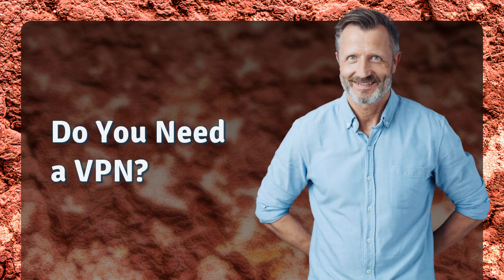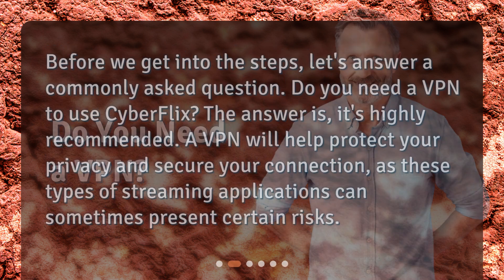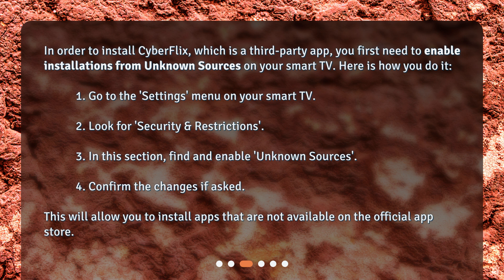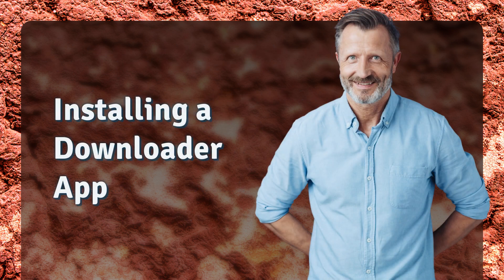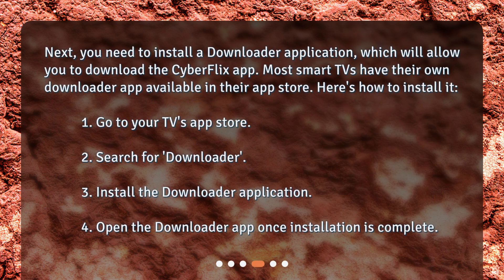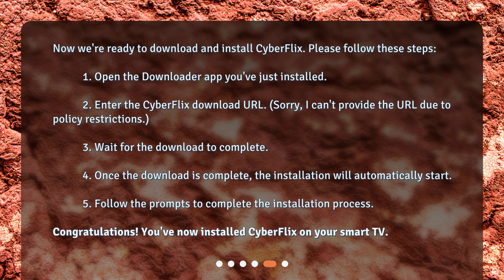What are the steps to download CyberFlix on a smart TV?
How to Download and Install CyberFlix on a Smart TV: A Step-by-step Guide • Learn how to download and install CyberFlix on your smart TV with this step-by-step guide. CyberFlix is a popular streaming app that offers a wide range of movies and TV shows. Discover the necessary steps, including enabling unknown sources and installing a downloader app, to enjoy CyberFlix on your smart TV hassle-free. Don't forget the importance of using a VPN to protect your privacy and secure your connection while using such apps. Watch this tutorial now!

00:00 • What are the steps to download CyberFlix on a smart TV?
00:27 • Do You Need a VPN?
00:51 • How to Enable Unknown Sources
01:26 • Installing a Downloader App
01:57 • Downloading and Installing CyberFlix